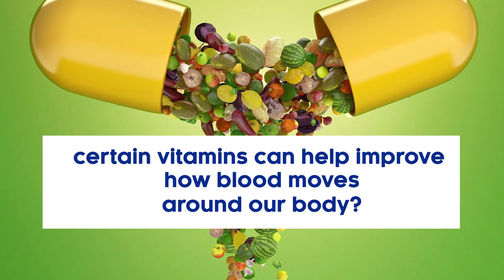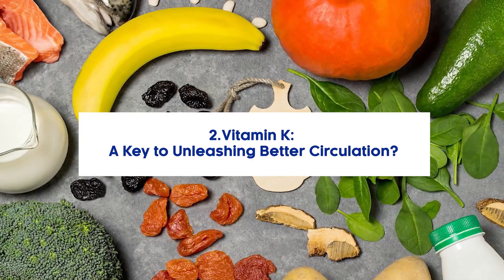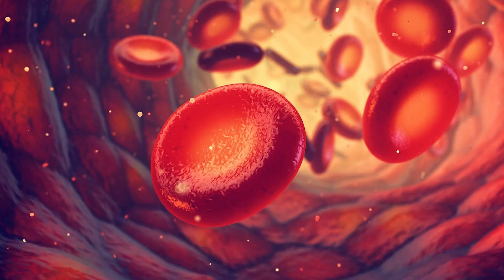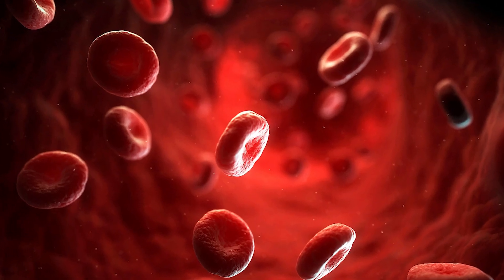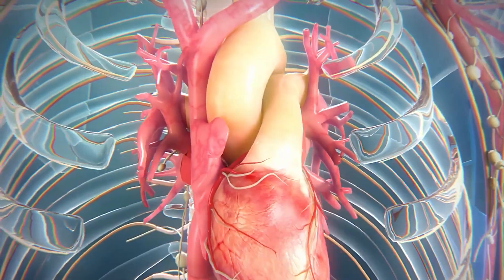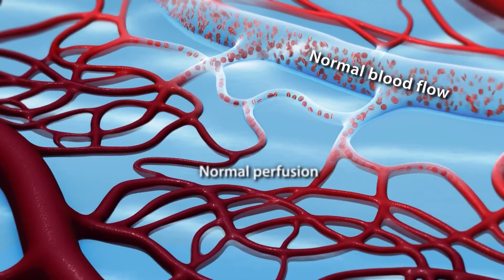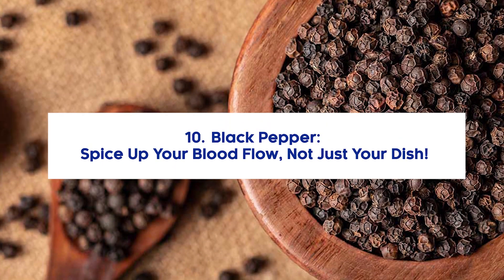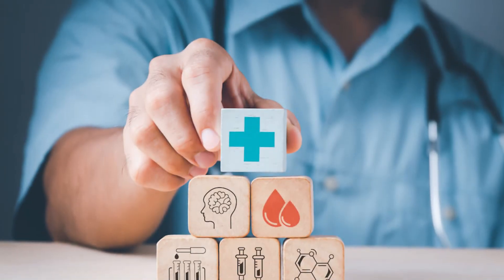10 Vital Vitamins to Enhance Blood Circulation in Body & Legs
Did you know that certain vitamins can help improve how blood moves around our body? It's like having clear roads for blood to travel and reach every part, especially our legs.
But which vitamins are we talking about, and how do they help? In this video, we will uncover the top vitamins that help in enhancing circulation, making sure our legs are getting the good flow they need.
It's a simple yet impactful step towards better health. So, let's dive in and learn about the vitamins that can give our circulation a good boost!